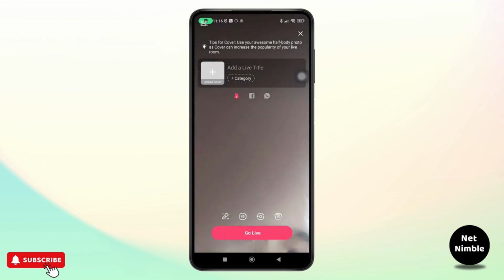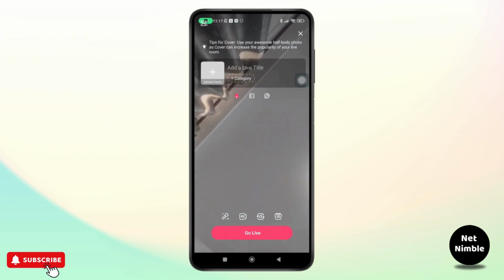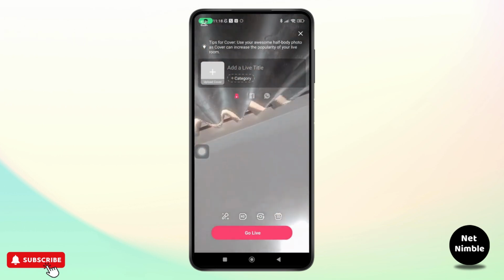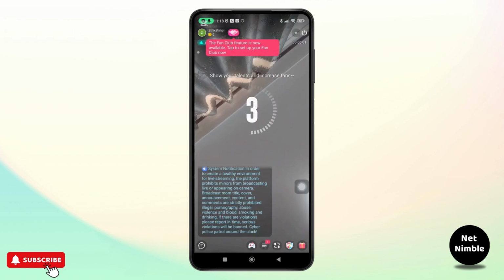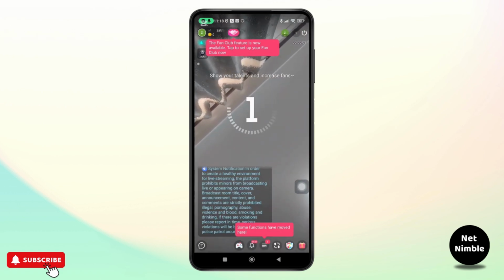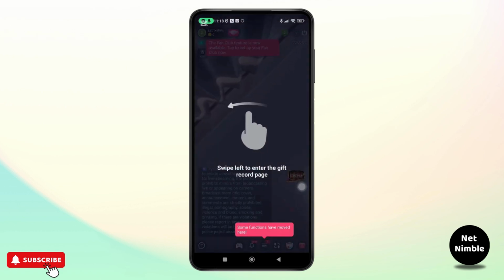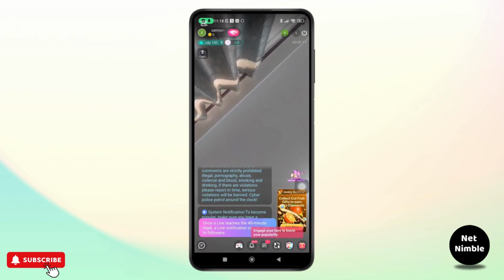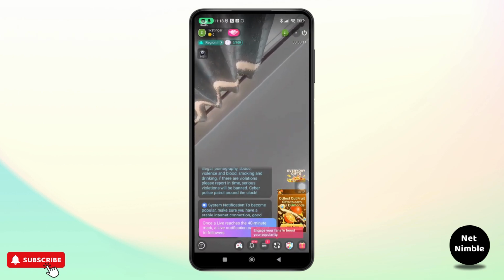How to Go Live on Starmaker Karaoke Singing App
Hey everyone,

Learn how to easily go live on the Starmaker Karaoke Singing App in this step-by-step tutorial. Whether you’re new to Starmaker or looking to improve your live singing experience, this video will guide you through the process of broadcasting your performance to a live audience.

In this video, you’ll discover how to go live on Starmaker, start a live singing session, and use the Starmaker karaoke app effectively. We’ll also cover tips on recording and broadcasting your singing sessions with ease.

Timestamps:
0:00 Introduction
0:20 Step 1: Setting Up Your Starmaker Account
0:45 Step 2: Going Live on Starmaker Karaoke App
1:15 Step 3: Tips for a Great Live Singing Session